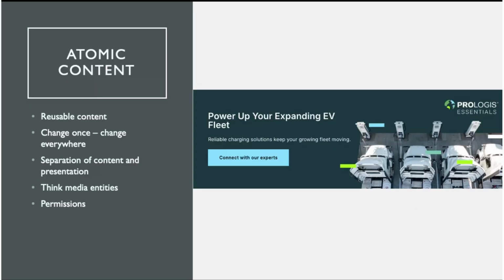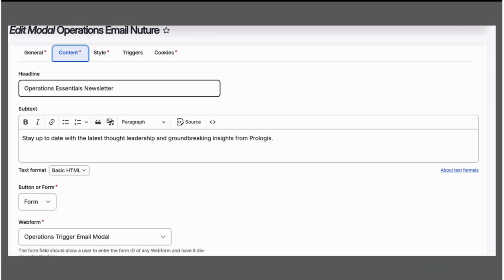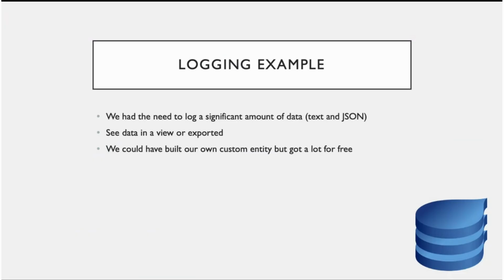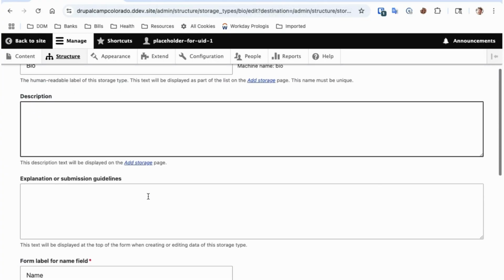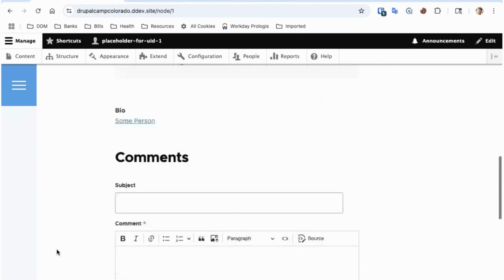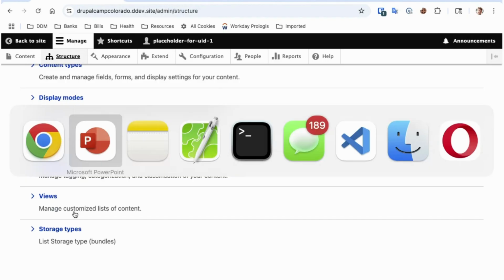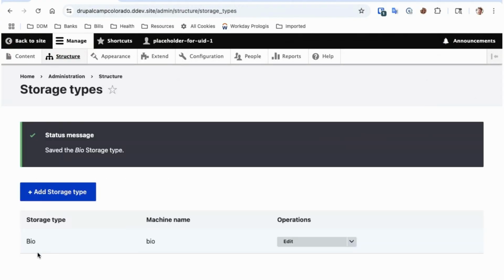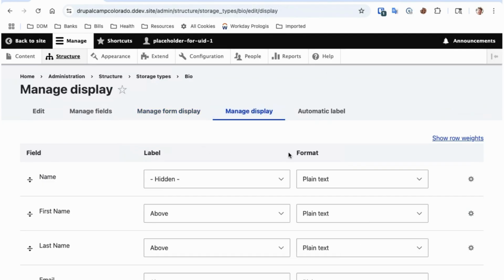Storage Entities in Action – Steve Kessler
Learn how to use the Storage Entities module to efficiently manage and augment website information without creating new nodes. This session will guide you through practical, real-world examples that demonstrate how to enhance your Drupal site's content management. You'll discover techniques for streamlining data organization and improving overall site functionality reducing time to publish fabulous content. Whether you're looking to manage complex data or simply improve efficiency, Storage Entities provides the tools to optimize your site.